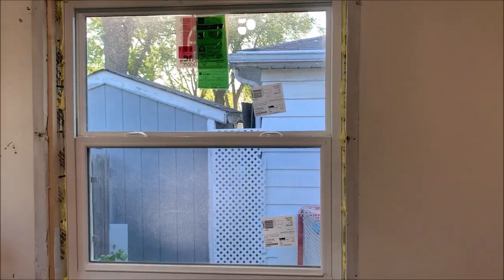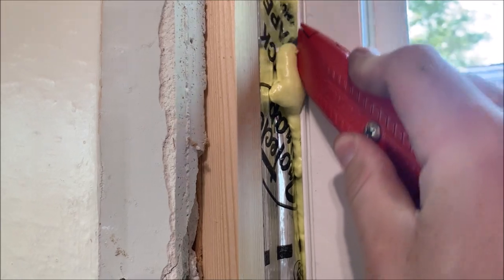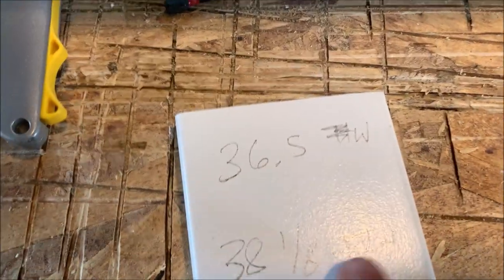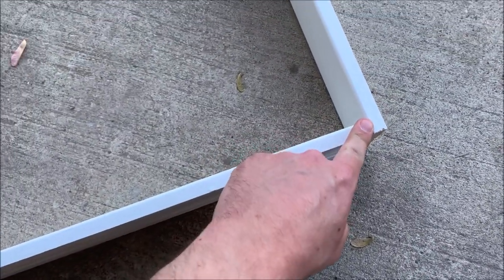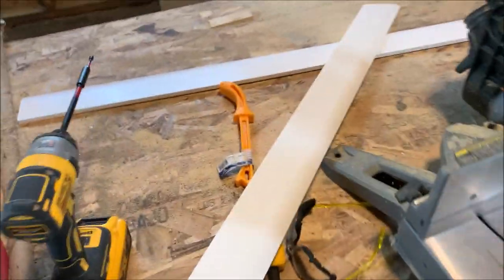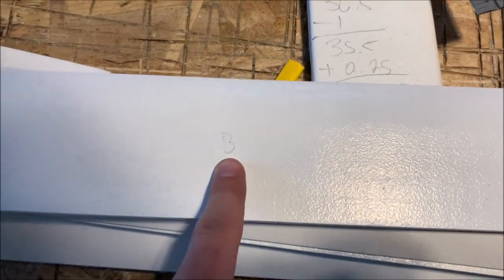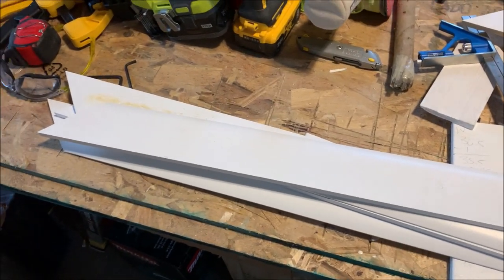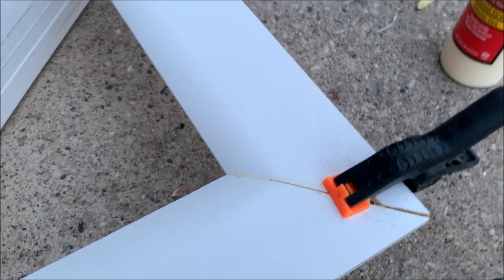Building Window Jambs and Trim